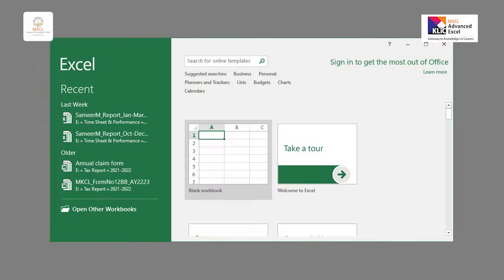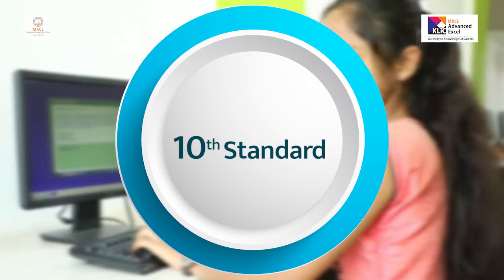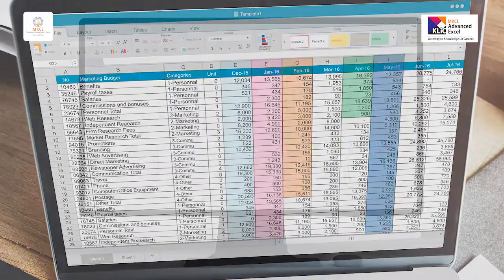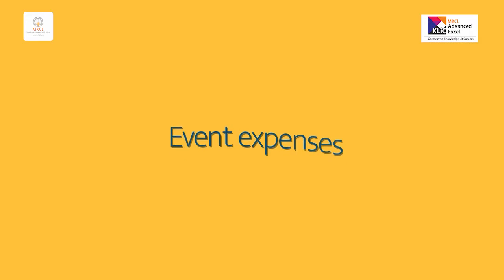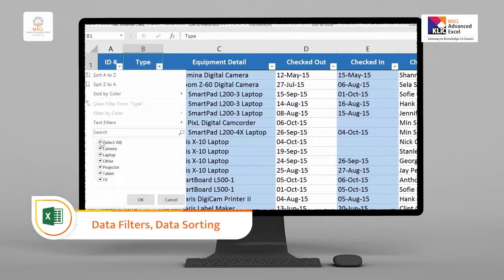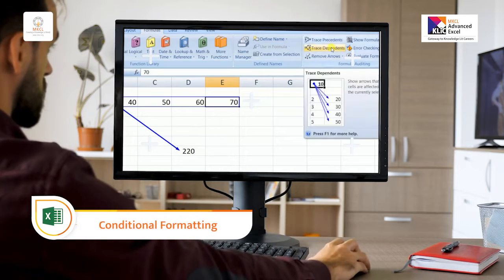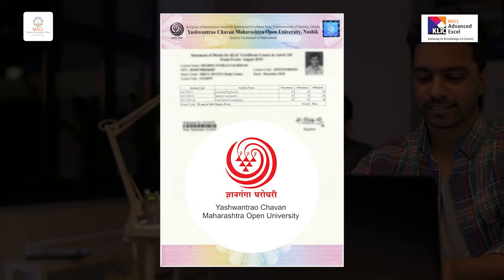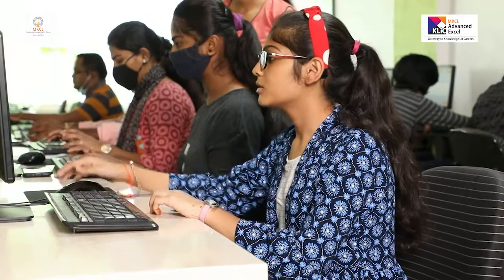KLiC Advanced Excel